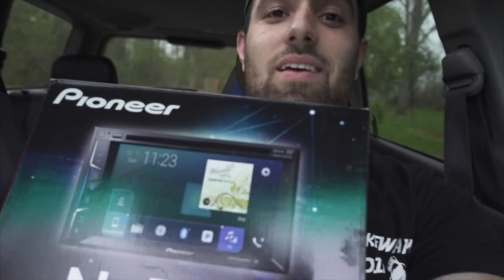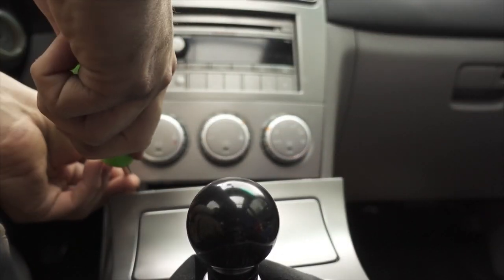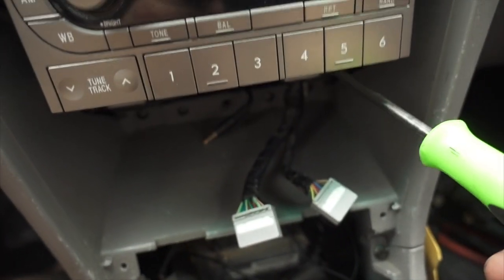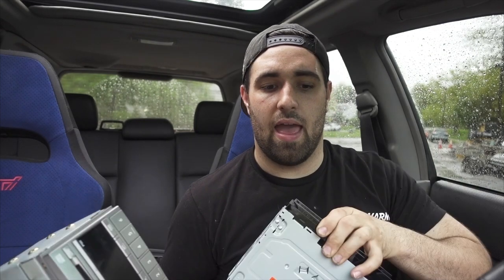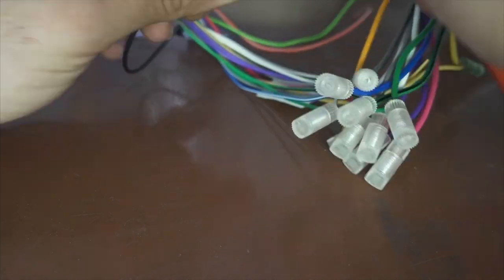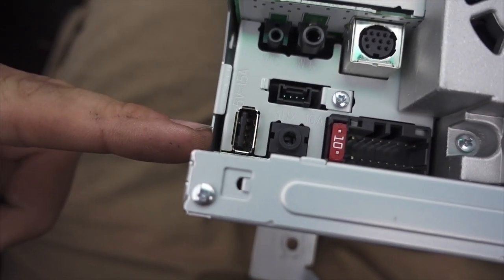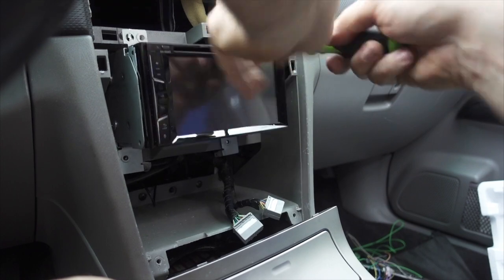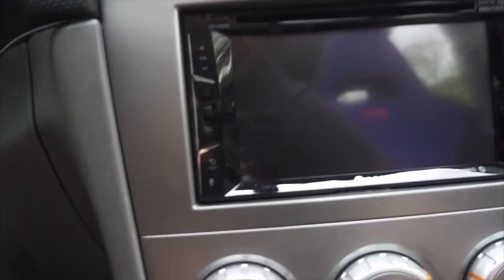MAKING MY RADIO NOT SUCK! (FORESTER XT RADIO INSTALL +JDM HAZARD)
Are you still using a factory head unit that sucks? Ditch it for an aftermarket unit that brings your car into the 21st century! Upgrading from the factory unit gives you features like car play, google maps, Bluetooth, and an awesome modern looking dash!

PARTS WE USED:
Pioneer 1300NEX

Bypass Module:

Wiring Adapter:

Music Used (Please support the artists):

Category
Autos & Vehicles